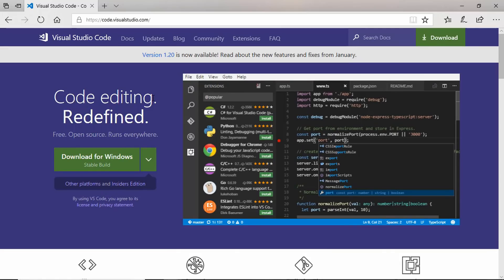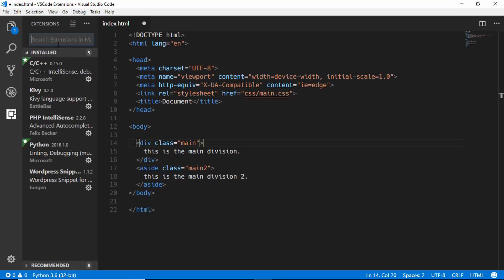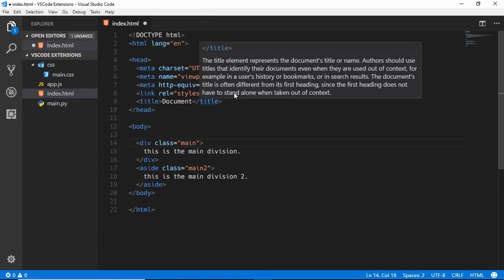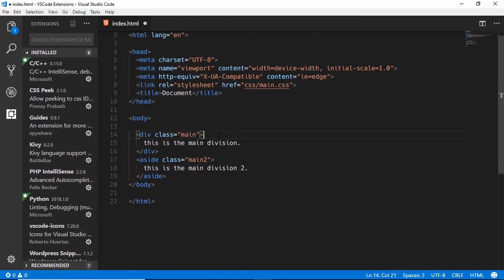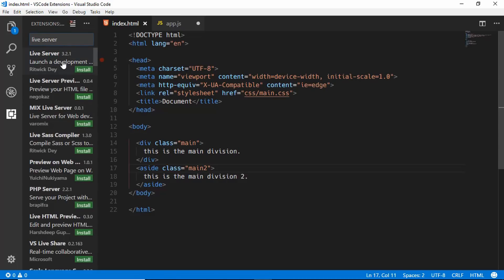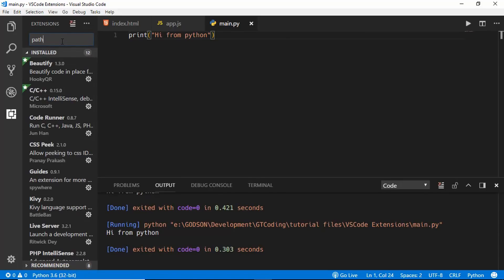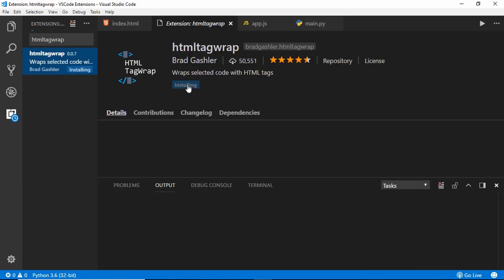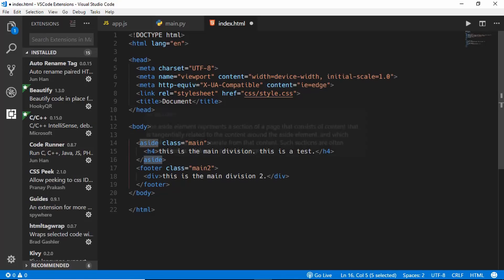VSCode - 10 Useful Extensions for Web Development | GTCoding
Hi friends, in this video I talk about my favorite extensions for VS Code. VS Code is an awesome code editor.